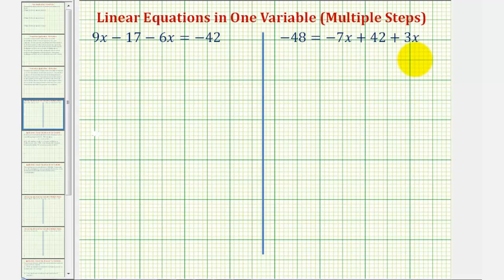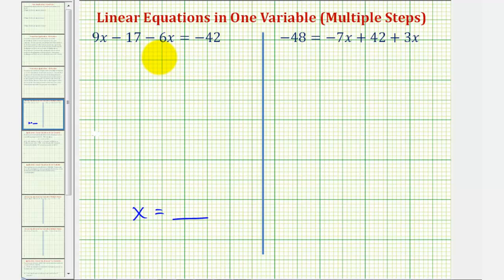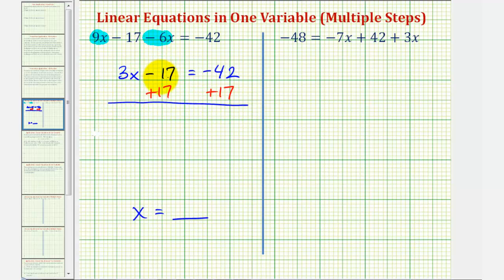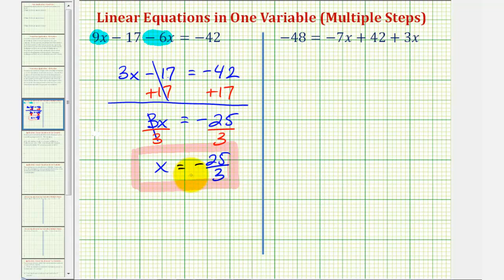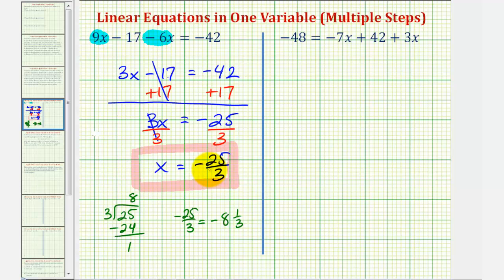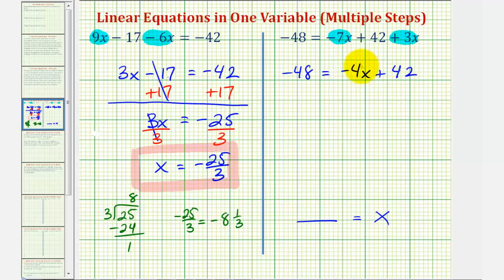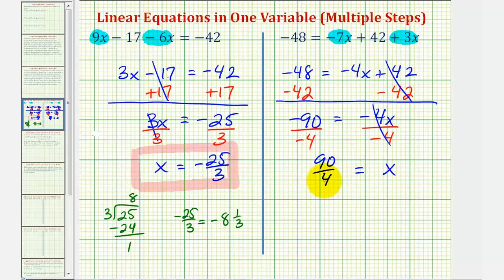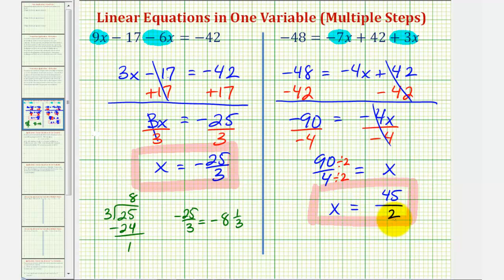Ex: Solve a Linear Equation in One Variable that Requires Simplifying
This video provides two examples of how to solve a linear equation in one variable that requires simplifying before solving.